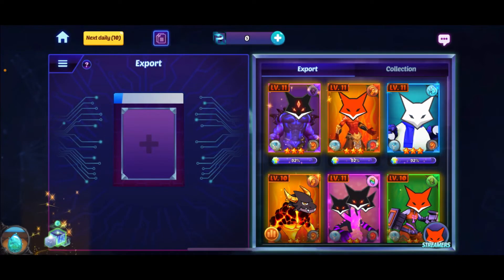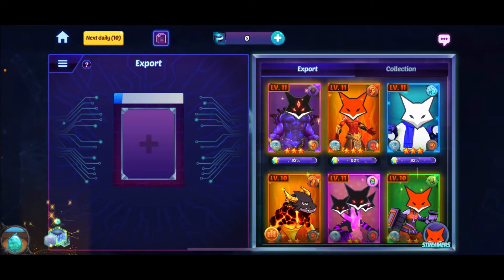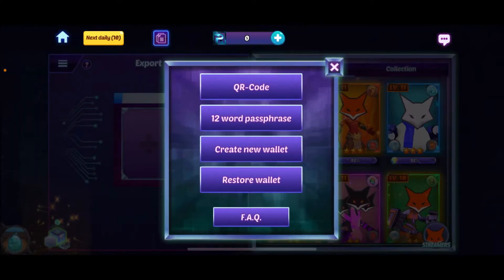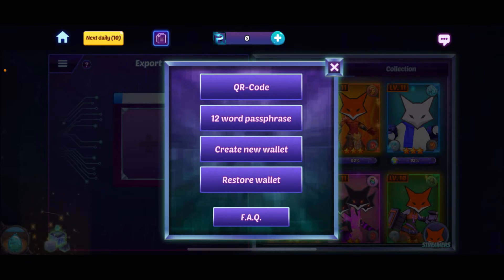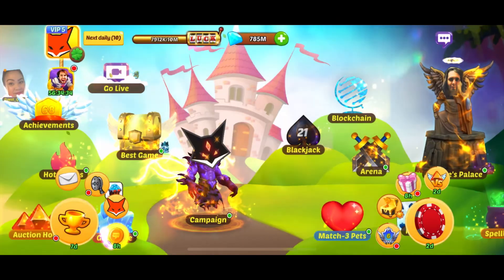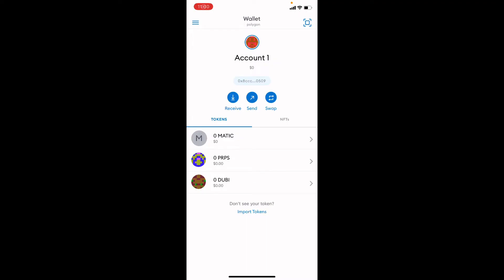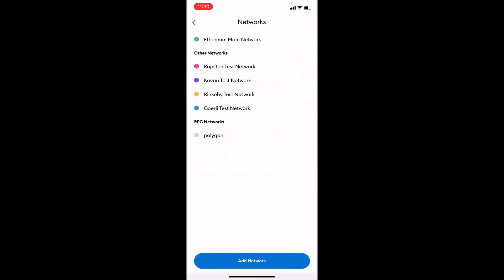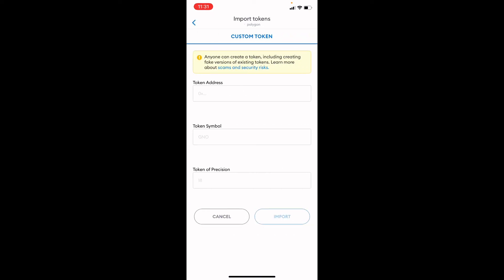How to (Cash Out) Set Up & Configure MetaMask with Clash of Streamers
In todays video I show you how to set up & configure MetaMask with Clash of Streamers!

***Polygon network***
Network: polygon
ID: 137
Symbol: MATIC

***Token addresses***
PRPS (polygon): 0x972999c58BbcE63a2e398d4ED3Bde414b8349eB3
Dubi (polygon): 0x950e1561B7A7dEB1A32A6419FD435410daf851B0
Or scroll to bottom of to find addresses